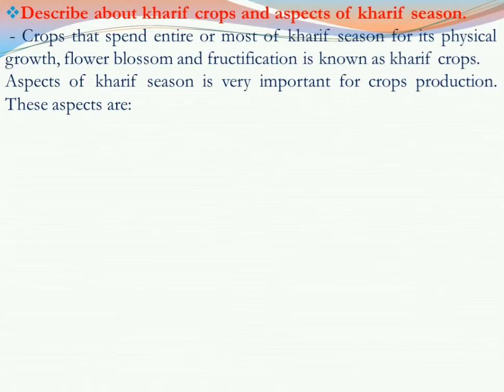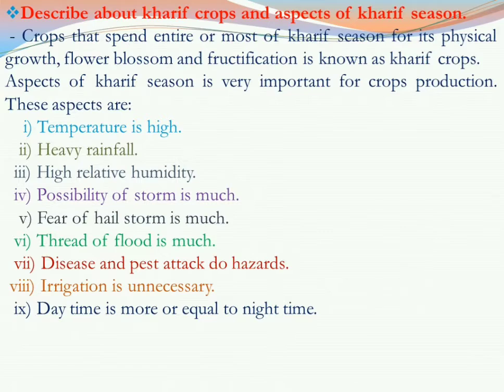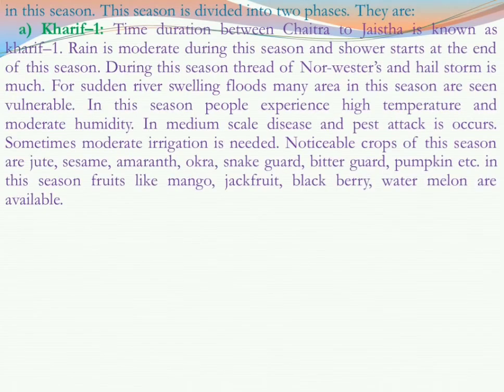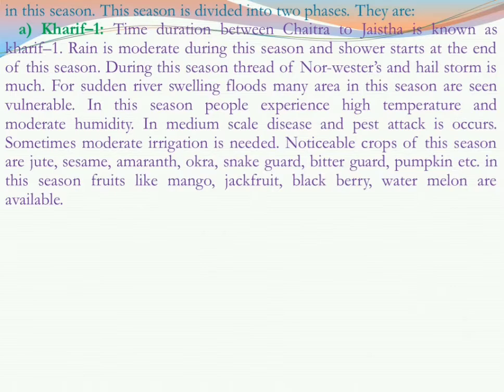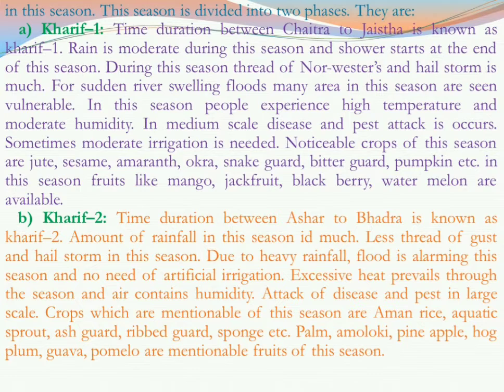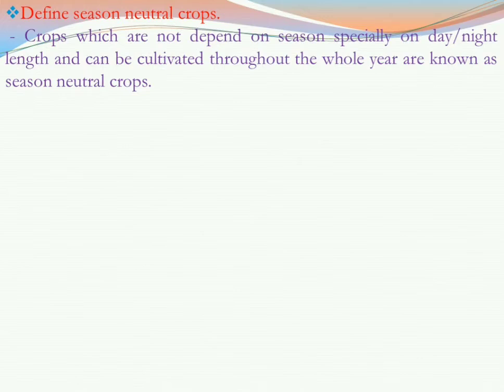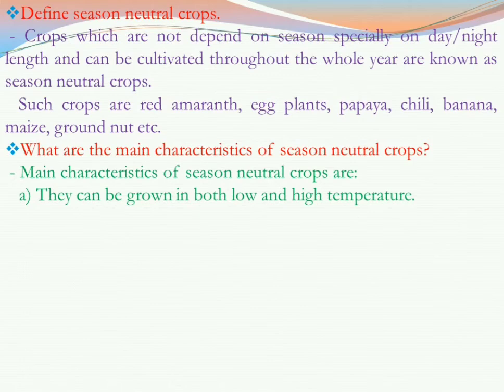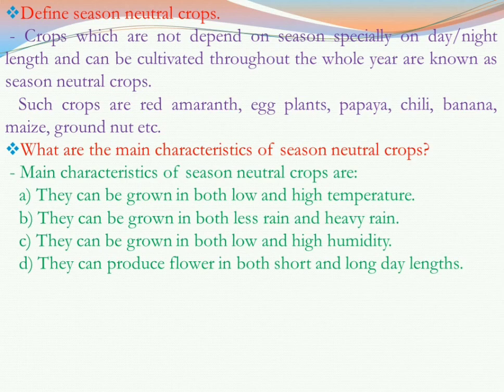Agriculture and Climate (Lec-02)